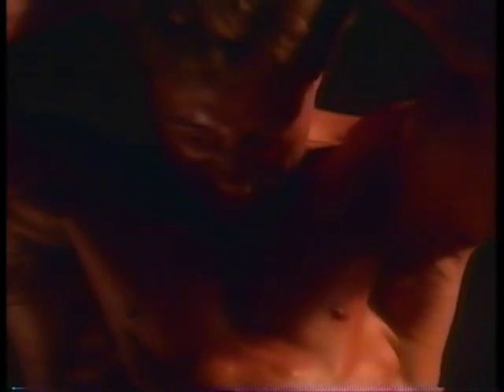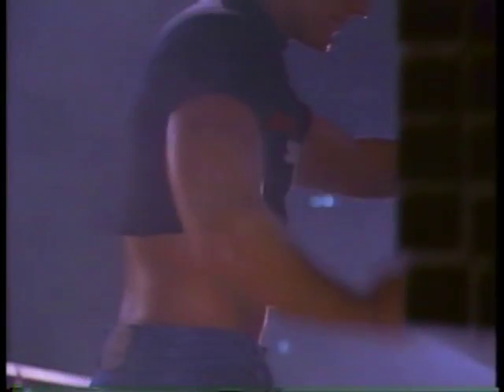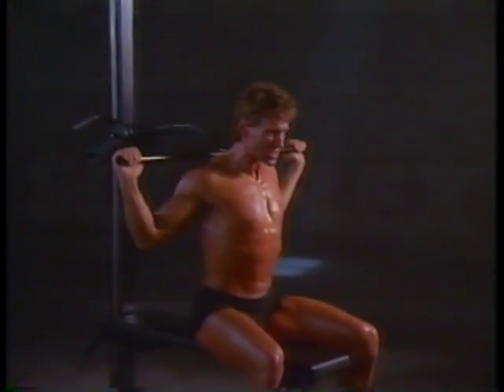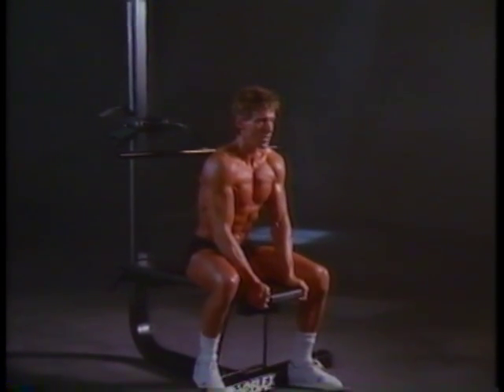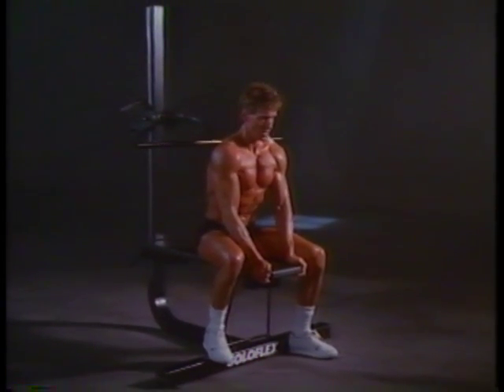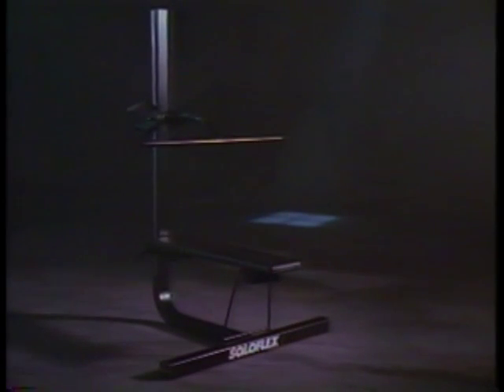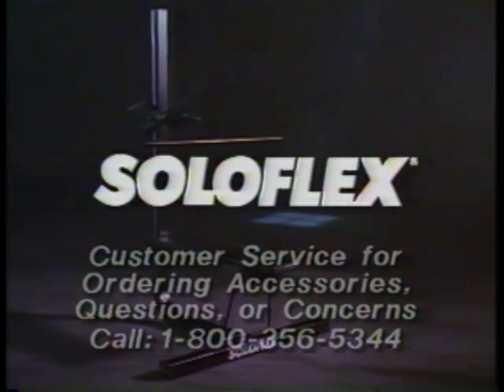SOLOFLEX commercial Doug Benbow